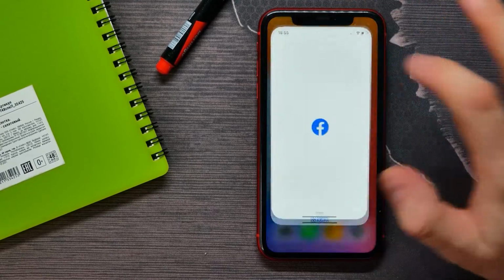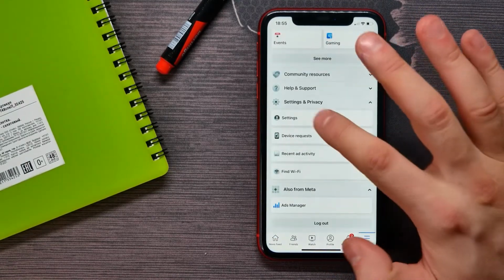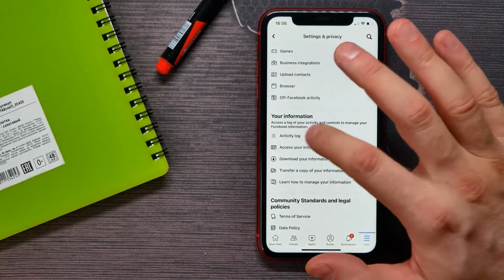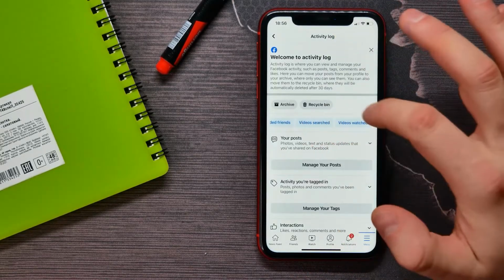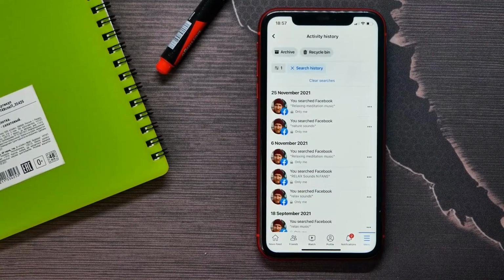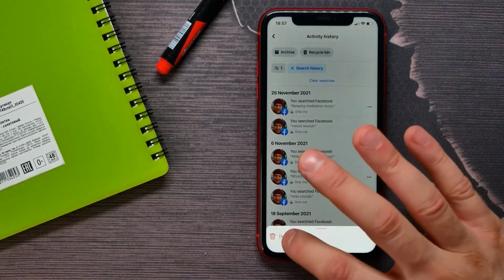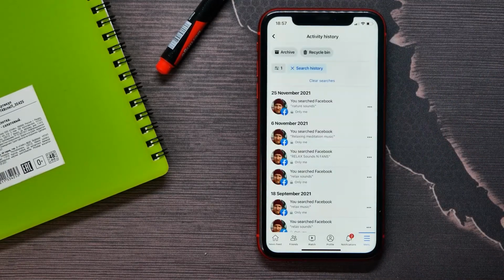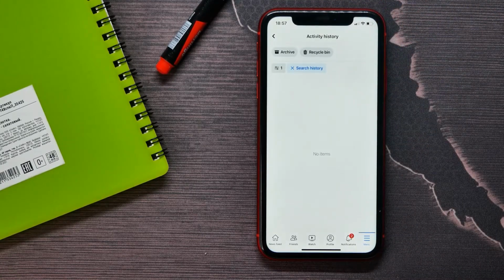How To Clear Your Search History on Facebook in 2022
In this video i show simple way How To Clear Your Search History on Facebook